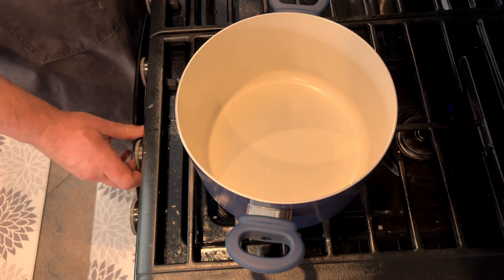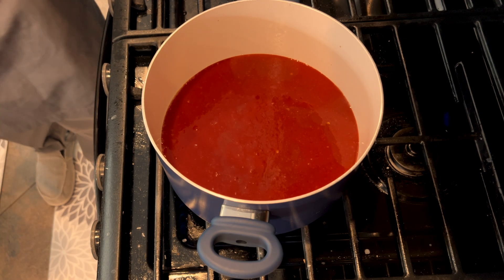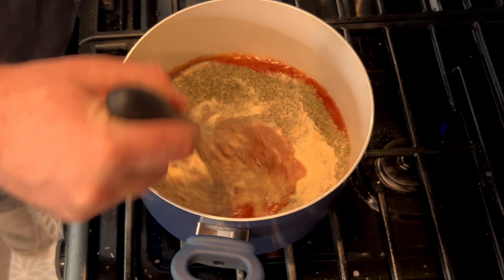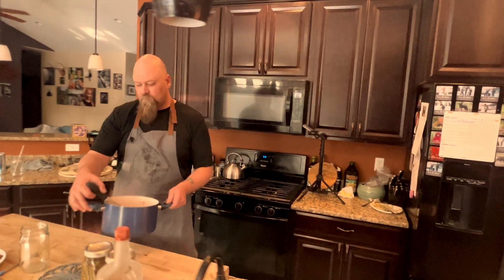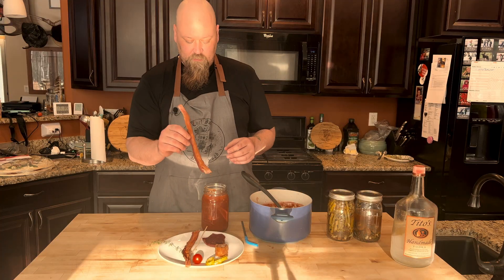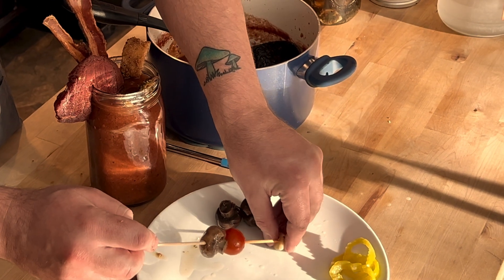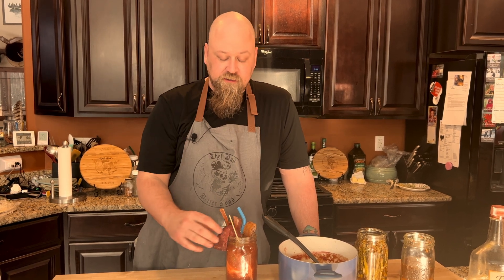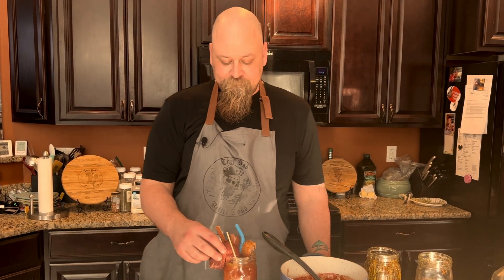The Best Bloody Mary is at Chef Dad's Meat Market (ft. Chef Dad)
Hey there, Chef Dad fans! Today, we're diving into the world of savory cocktails with a classic favorite - the Bloody Mary. This iconic drink is perfect for brunch, a lazy weekend afternoon, or any time you want a little kick in your glass. So let's roll up our sleeves and mix up the ultimate Bloody Mary together!

My recipe
2-4oz vodka
15oz tomato mix

Tomato mix:
40oz tomato juice
6oz Vodka jerky brine
2Tbsp Garlic powder
2Tbsp smoked salt
2 Tbsp red pepper flakes
2 Tablespoons thyme
1 Tbsp black pepper
1 Tbsp Worcestershire
1 Tbsp onion powder

Traditional

Ingredients:
- 1 ½ oz vodka
- 4 oz tomato juice
- ½ oz fresh lemon juice
- 2-3 dashes Worcestershire sauce
- 2-3 dashes hot sauce (adjust to taste)
- Pinch of salt and pepper
- Celery salt for rimming the glass
- Ice
- Garnishes: celery stalk, lemon wedge, olives, pickles, bacon, etc.

Instructions:
1. Begin by rimming a glass with celery salt. You can do this by running a lemon wedge around the rim of the glass and dipping it into the celery salt.
2. Fill the glass with ice to chill it while you prepare the drink.
3. In a shaker, combine vodka, tomato juice, fresh lemon juice, Worcestershire sauce, hot sauce, salt, and pepper.
4. Shake well to combine all the ingredients and chill the mixture.
5. Strain the mixture into the prepared glass over the ice.
6. Now it's time to get creative with the garnishes! Add a celery stalk, lemon wedge, olives, pickles, bacon, or any other toppings you love.
7. Give it a gentle stir to mix everything together.
8. Your ultimate Bloody Mary is ready to be enjoyed!

Tips:
- Feel free to customize your Bloody Mary with additional ingredients like horseradish, pickled vegetables, or even a splash of beer.
- Adjust the hot sauce and Worcestershire sauce to suit your spice preference.
- Don't forget to serve your Bloody Mary with a side of your favorite brunch dishes for the perfect pairing.

Wrap-Up:
There you have it, Chef Dad's ultimate Bloody Mary recipe! Whether you're hosting a brunch with friends or simply treating yourself to a special drink, this classic cocktail is sure to impress. So go ahead, mix one up, and savor the bold flavors of this iconic drink. Cheers to you, Chef Dads!